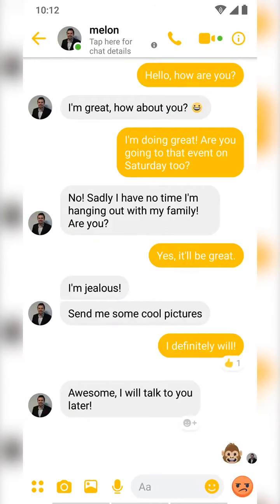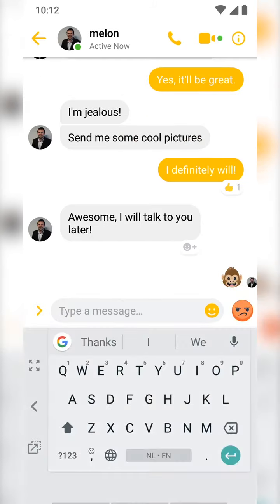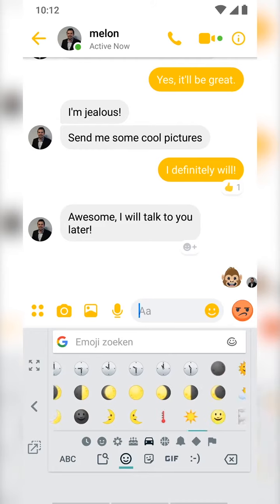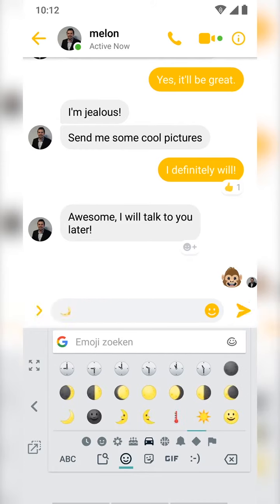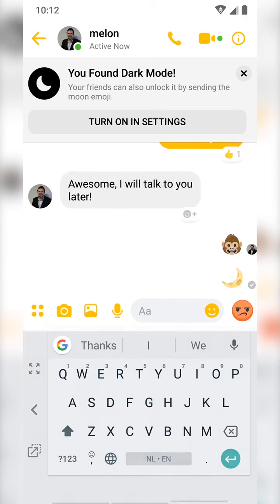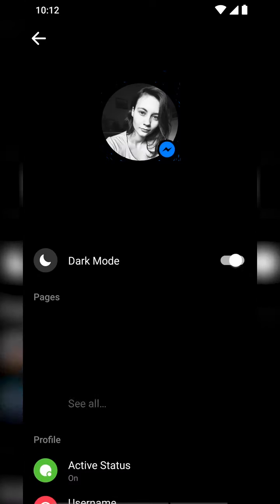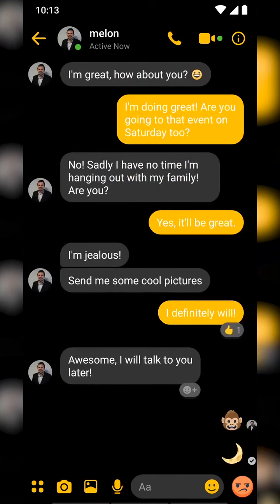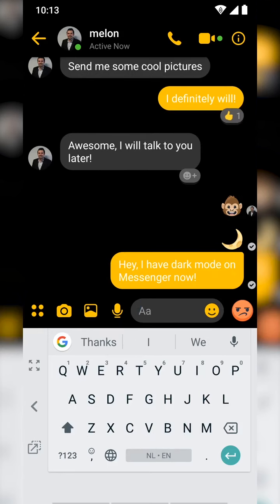How to Unlock Facebook Messenger Dark Mode!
Hey guys my name is Scoby and in today's video, I am going to be showing you how to unlock Facebook messenger dark mode!

This is going to be a nice quick and easy tutorial where I show you step by step how to unlock Facebook messenger dark mode!

Lapop specs:

- CPU: I5-7600
- GPU: Nvidia GTX1070
- 16gb ram
- 128GB SSD
- 2TB HDD 5400RPM
- 1080p Wide Angle Display

Peripherals
- 2 1080p standard monitors